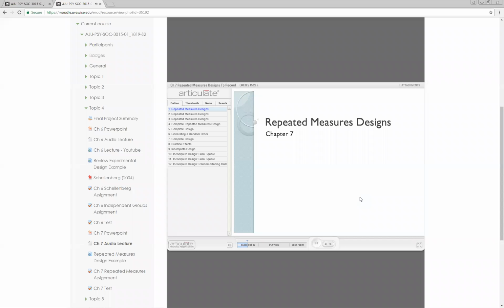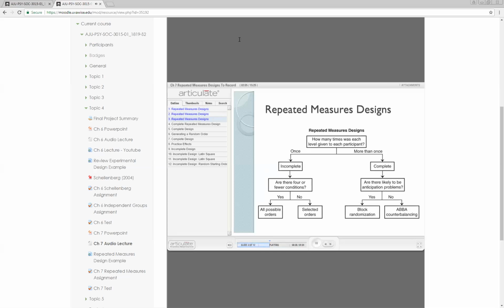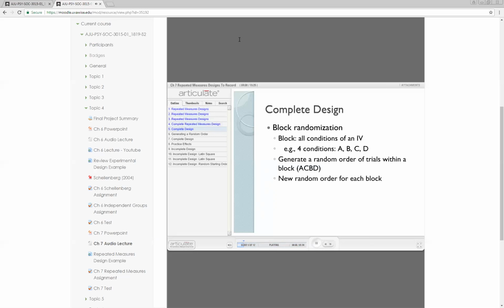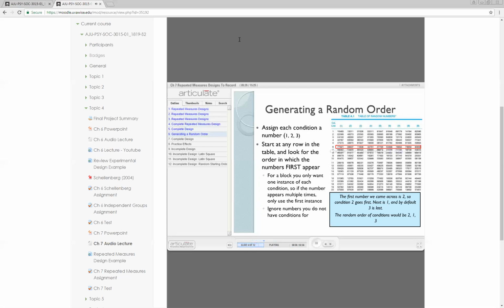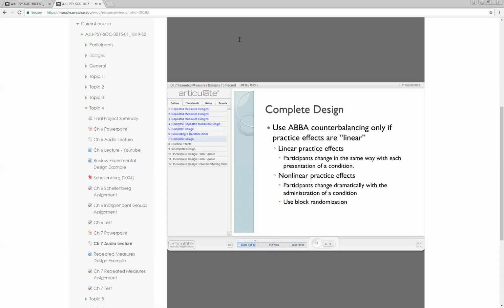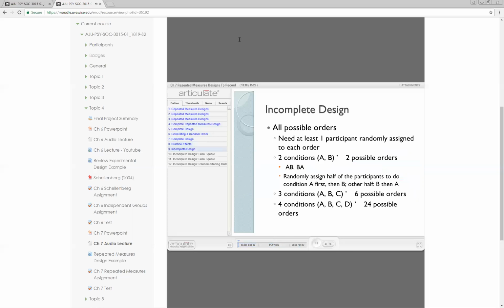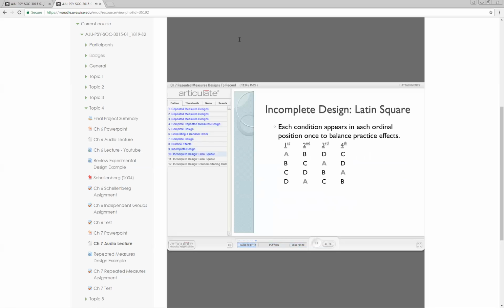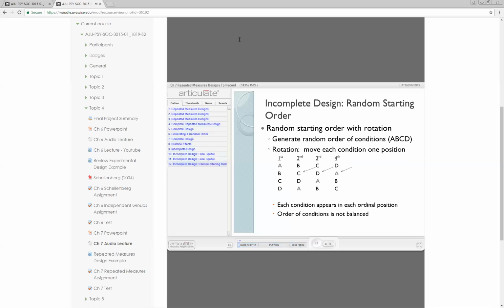PSY 3015 Ch 7 Repeated Measures